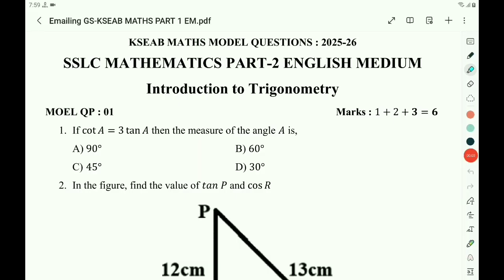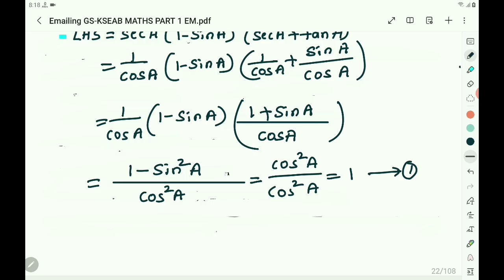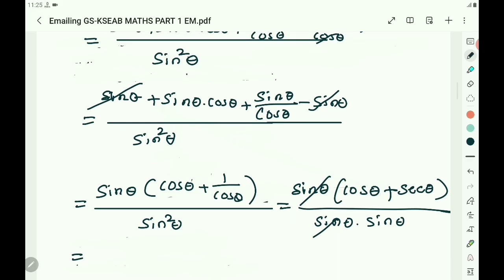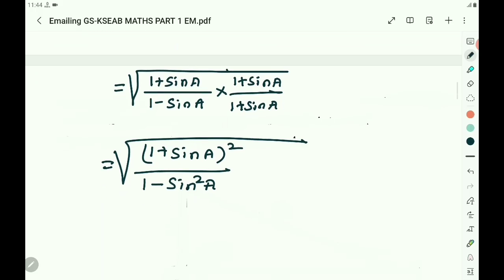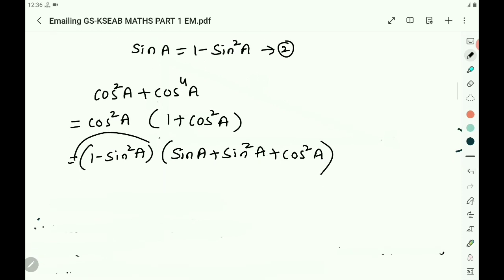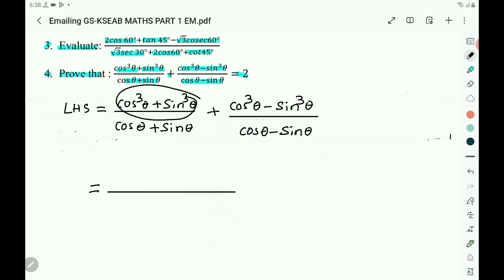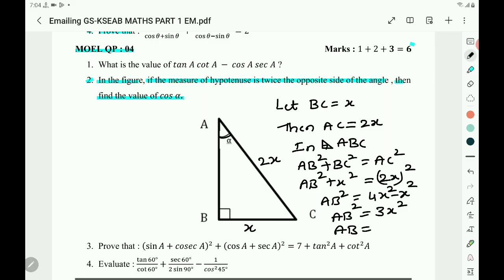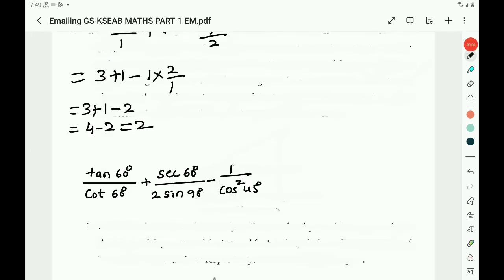KSEAB SSLC 2025 -26 MODEL QP 1,2,3,4 MATHEMATICS EM Introduction to Trigonometry Solved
KSEAB MATHS MODEL QUESTIONS :  ENGLISH MEDIUM